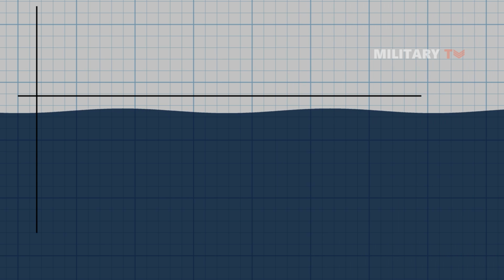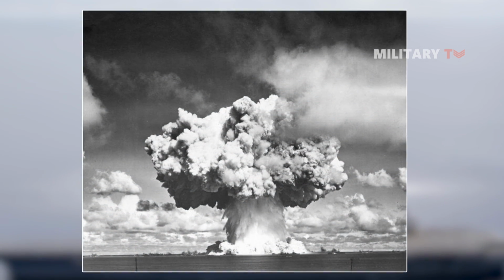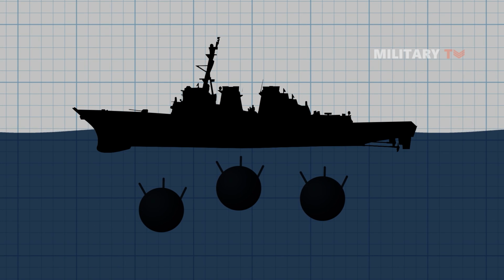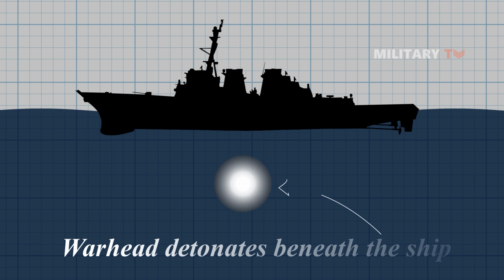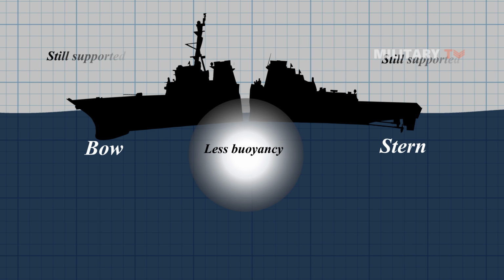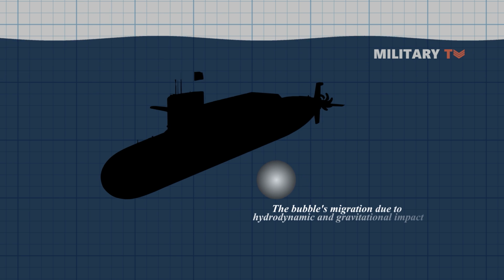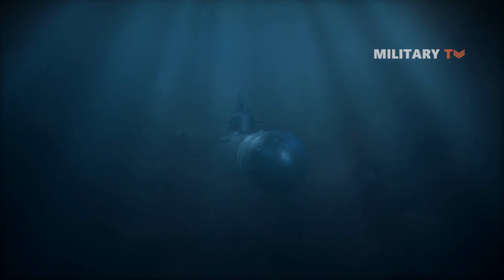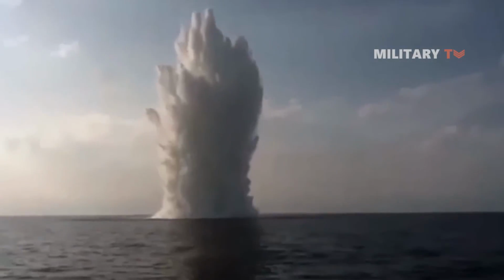How Underwater Explosions Damage the Warship and Submarines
Explosive detonations which occur underwater create shock waves in a similar manner to explosions in air. Due to the elastic properties of water, the shock wave tends to be of shorter duration, but with a proportionally larger peak overpressure. The energy in the underwater shock wave slowing very quickly with range. Therefore, the shock wave from an underwater explosion does not cause the same level of damage as one would expect from studying explosions in air. However, this is not to say that there are no effects from underwater shock waves.

The effects of an underwater explosion can be divided into two distinct phenomena: the shock wave and bubble pulsation. So, what are the differences between an underwater explosion and a blast in the air? First, while overpressure increases quickly at the shock front in air and water, it lower swiftly in an air explosion. As a result, peak values in water are substantially greater than peak values at the same distance from an equal explosion in the air. Second, in the next stand, the sound velocity in water is roughly five times that of air. As a result, it creates rapid waves in the water.